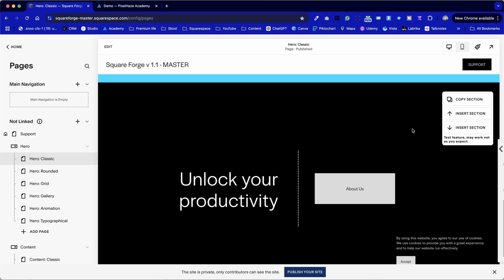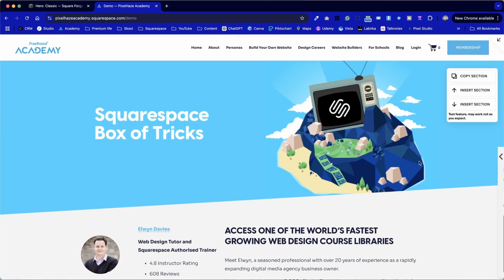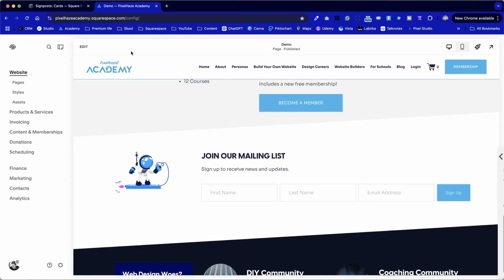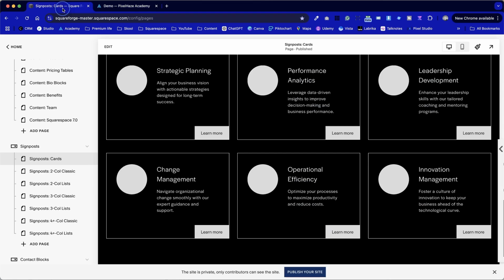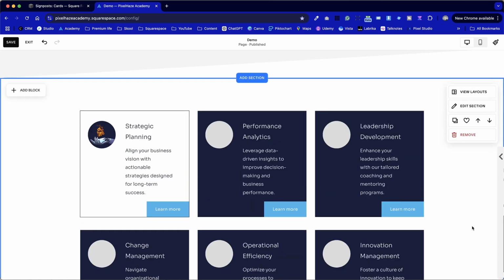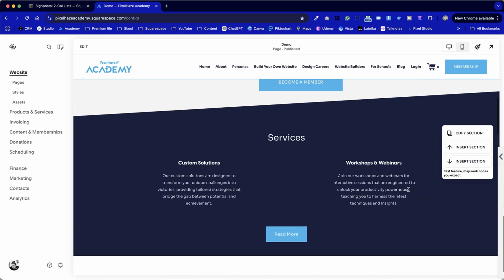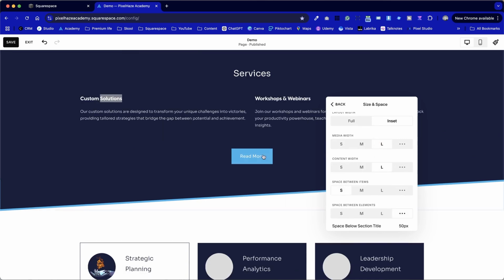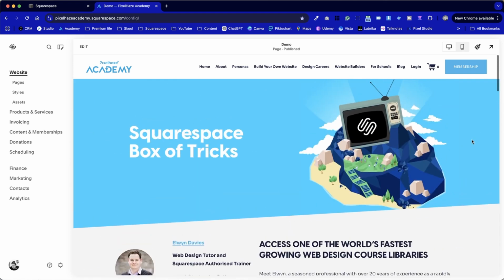This incredible tool allows you to copy designs to a DIFFERENT Squarespace 7 1 Website!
Master Squarespace with Chrome Extensions: Enhance Your Web Design Workflow

In this tutorial, Elwyn Davies from Pixelhaze Academy walks you through using a powerful Chrome extension for Squarespace to elevate your website-building skills. Discover how to seamlessly enable and utilize the extension to transfer, edit, and optimize sections across different Squarespace sites. Elwyn illustrates adding and adjusting web design elements like colours, dividers, and images, ensuring your site remains visually cohesive on both desktop and mobile. The tutorial highlights the integration of Squarespace's internal tools and the Squares Forge template builder, providing practical insights into efficient web design. Don't miss advice on maximizing these tools within various budget constraints and a sneak peek into future tutorials from Elwyn.

Harness these web design strategies to boost your Squarespace projects today!

00:00 Introduction to the Coolest Website Effect
00:07 Setting Up the Chrome Extension
00:29 Using the Chrome Extension with Squarespace
01:01 Adding and Customizing Sections in Squarespace
01:57 Integrating Square Forge with Chrome Extension
02:49 Practical Demonstration of Section Copying
04:38 Final Touches and Mobile Optimization
08:30 Conclusion and Next Steps